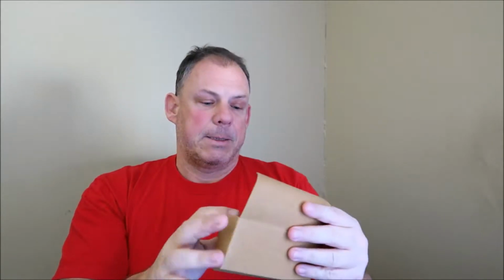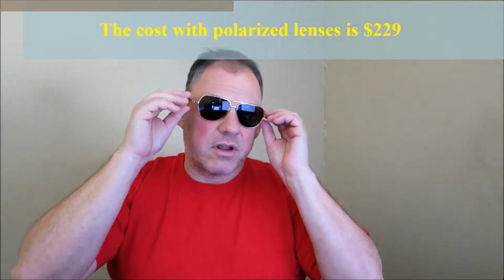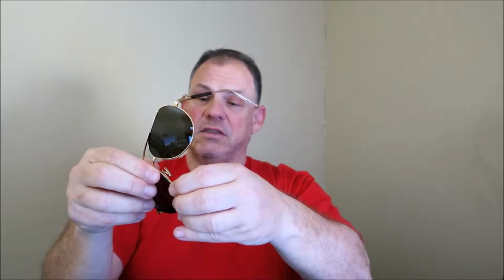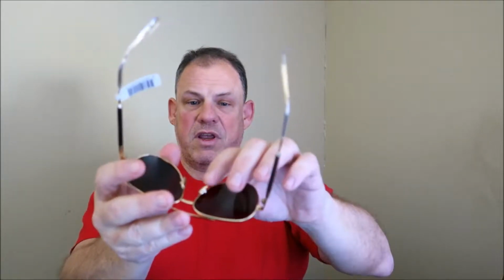Shwood Redmond Gold Titanium Aviators (Made in USA)—Unboxing and initial impressions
Shwood is a company that makes wooden sunglasses.  They also make a nice set of aviators, which are called Redmond.  Redmonds have titanium frames, hardwood dowels in temples, Carl Zeiss lenses, come in silver or black with G15 lenses, polarized or not.

Best of all, Redmonds are made in USA.